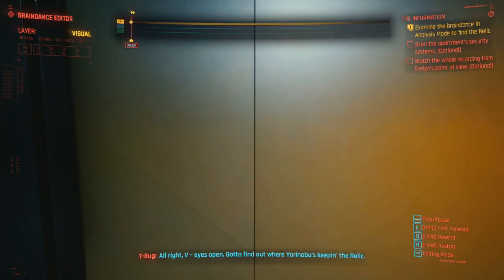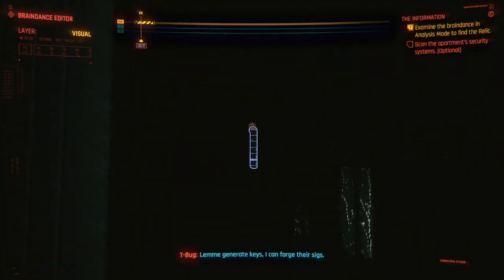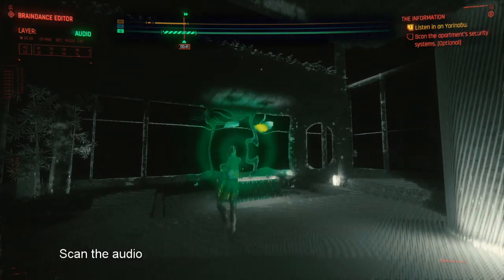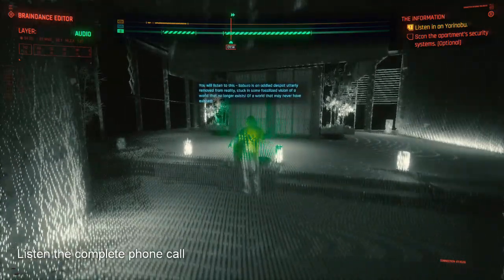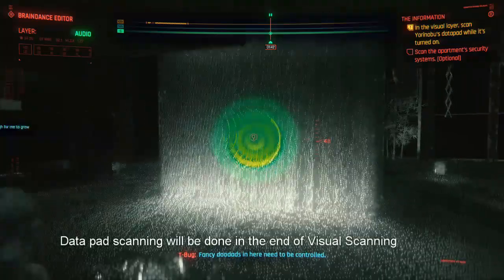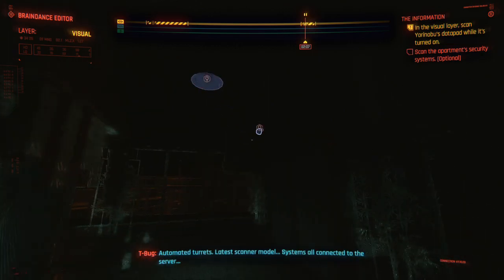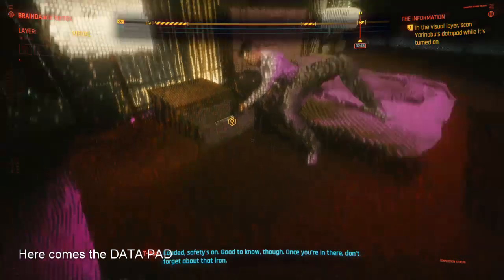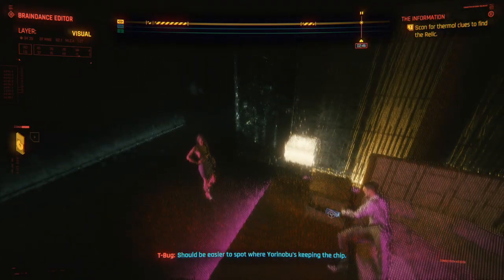How to scan yorinabu's data pad and scan for thermal clues in Braindance Cyberpunk 2077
In this braindance of cyberpunk 2077, we'll find about how to scan Yorinabu's datapad while it's turned on and we'll also learn how to Scan for thermal clues to find the Relic.

The Yorinobu's datapad part comes at the end of visual layer, you'll see the HINT option in the Drawers and there you'll find the datapad of yorinabu while it's turned on.

Now, to scan for thermal clues to find the relic, we first need to shift in the Thermal Layer of editor, then we'll rewind whole layer, and you'll see three parts in which hints are given.